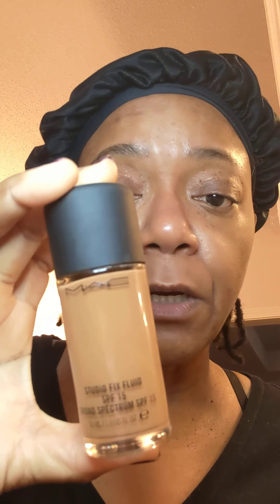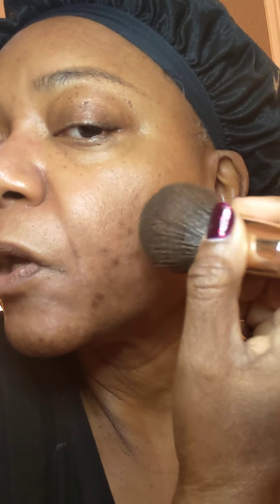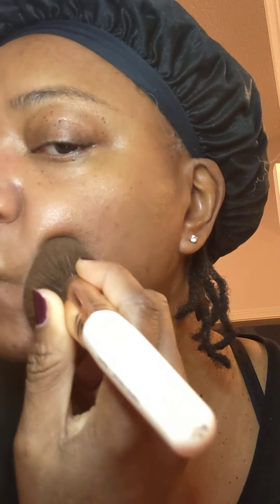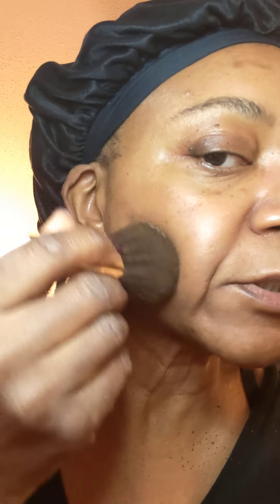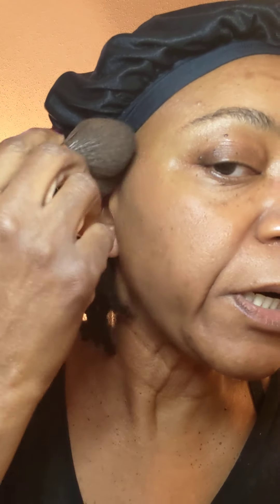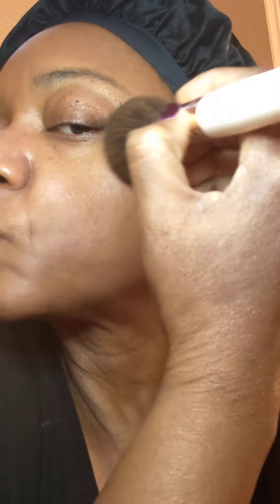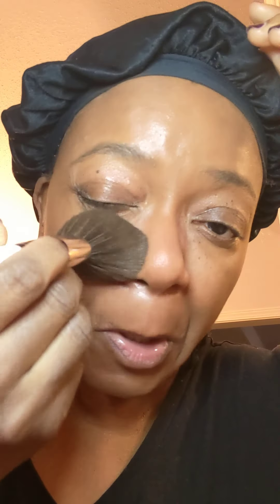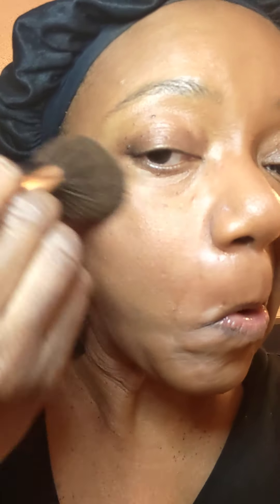March 13, 2021